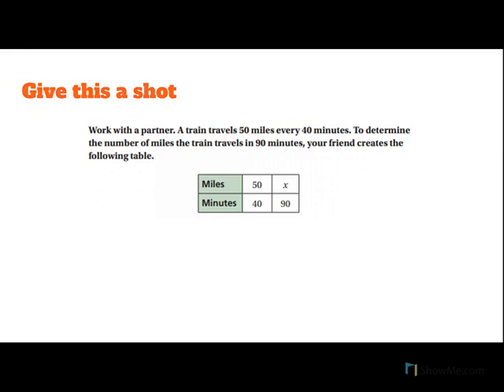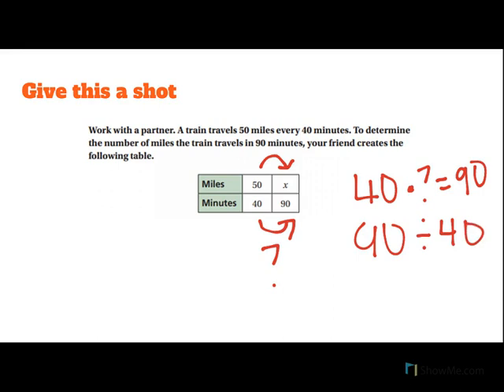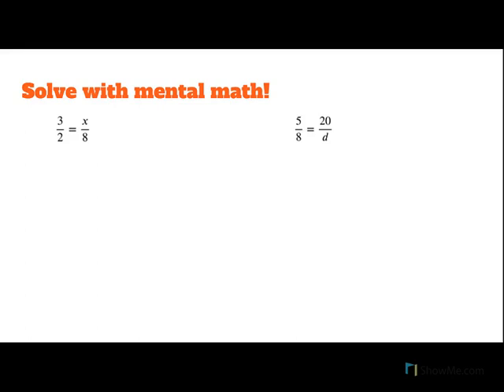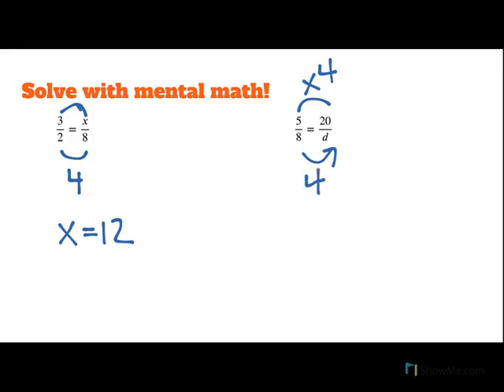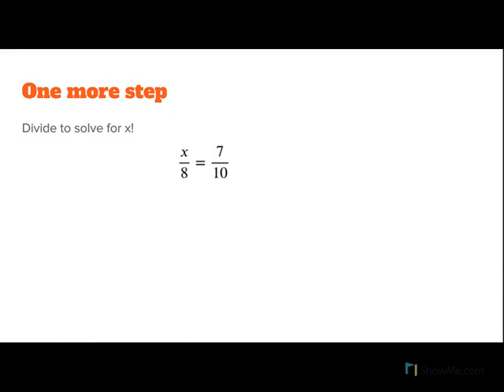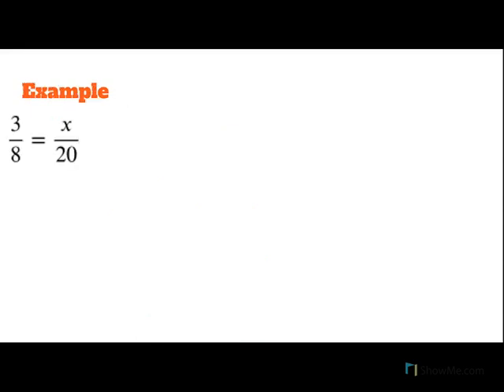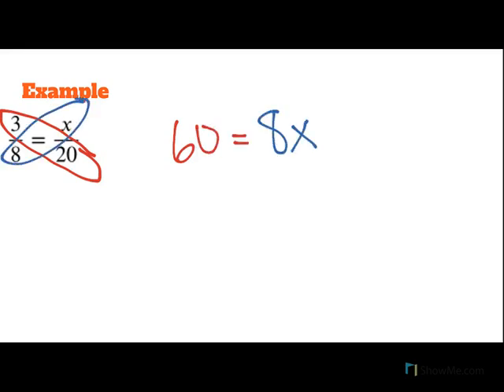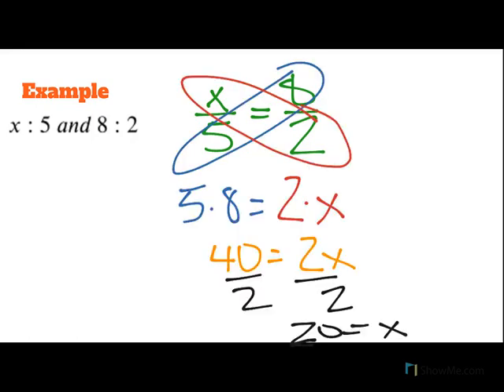Writing and Solving Proportions